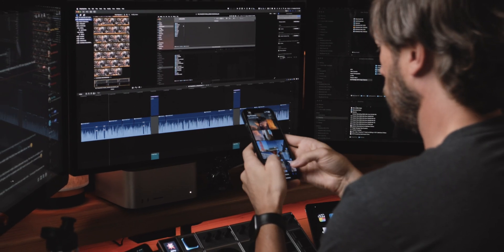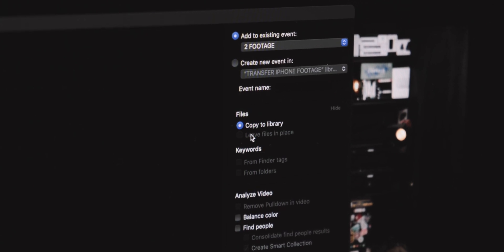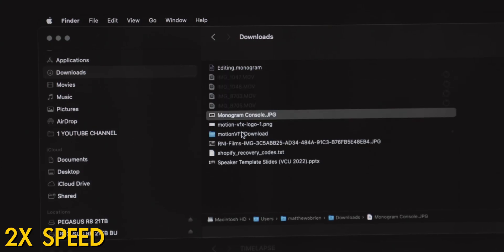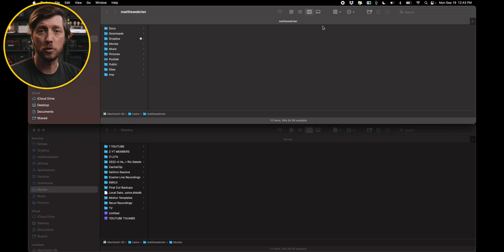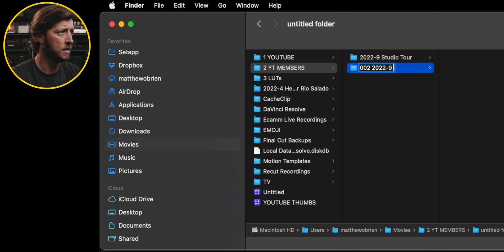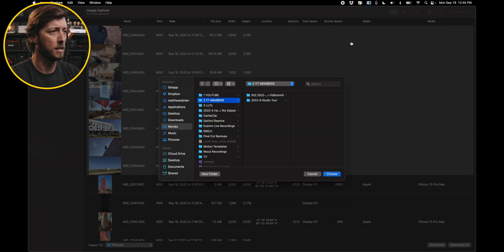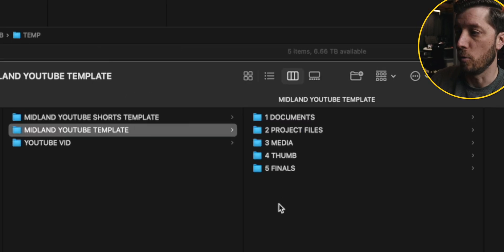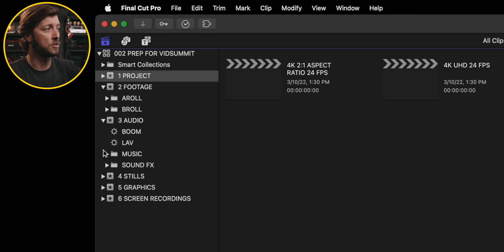How To Transfer iPhone Videos To Your Mac When AirDrop is Being an A-Hole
In this video I'm taking a look at all the ways you can transfer photos and video files from your iPhone to your Mac including AirDrop, iCloud Photo Library, directly into Final Cut Pro, or with a mysterious app that comes with every Mac and has been a part of macOS for a long, long time...

LINKS:

My older and incredibly thorough and slow and kinda boring but very informative older video about Finder Folder & FCP Library Templates

CHAPTERS:

00:00 - Intro
00:24 - Import into FCP
01:13 - iCloud Photo Library
01:47 - AirDrop
02:28 - Image Capture
03:14 - Image Capture Tutorial
04:44 - Finder Folder Template
06:38 - What Are These “Templates”?
07:25 - FCP Library Template
08:16 - Outro

MY VIDEO EDITING GEAR:

Mac Studio (2022) | Base M1 Max, 64GB unified memory, 2TB SSD
14" MacBook Pro (2021) | Base M1 Pro, 32GB unified memory, 1TB SSD

SEND ME STUFF:

Midland Pictures
c/o Matthew O'Brien
1441 Mall Dr Ste 100
No. 188